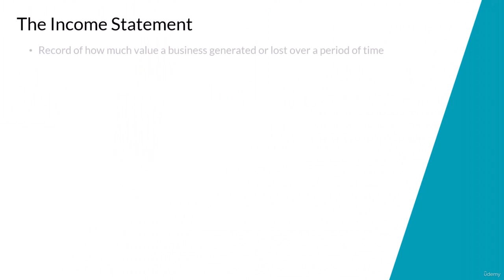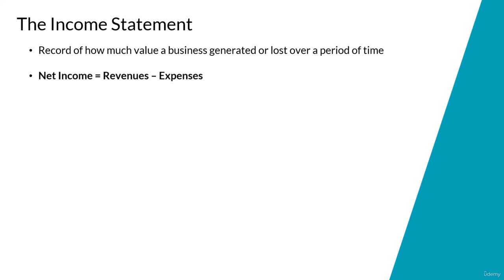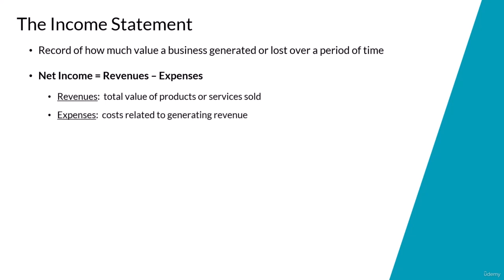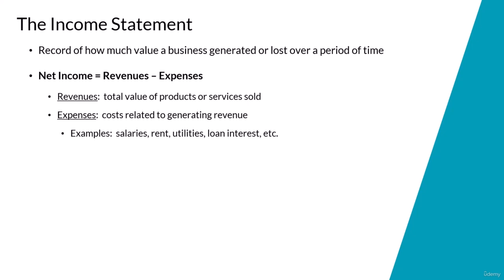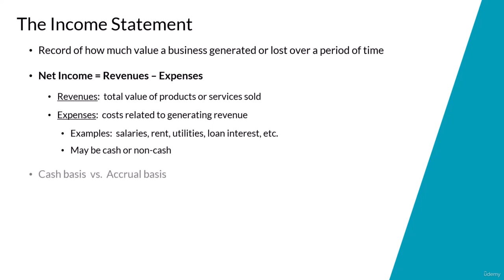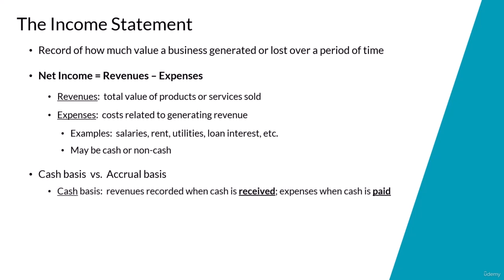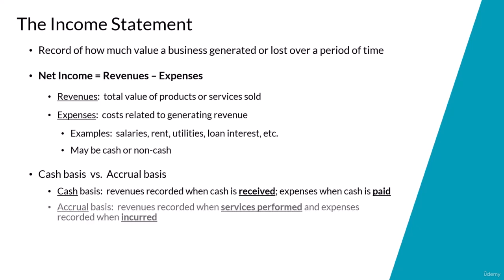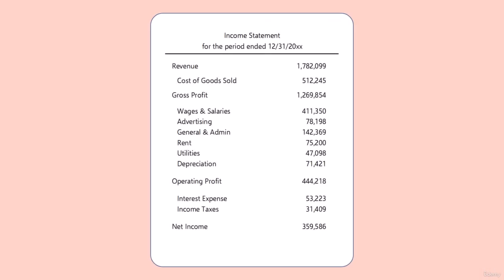2 Income Statement Basics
sat question and answer